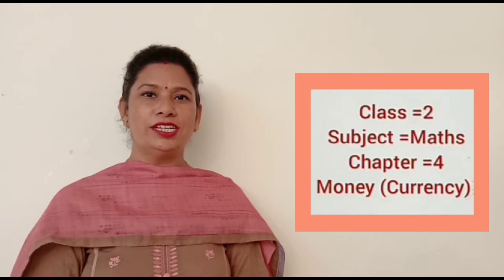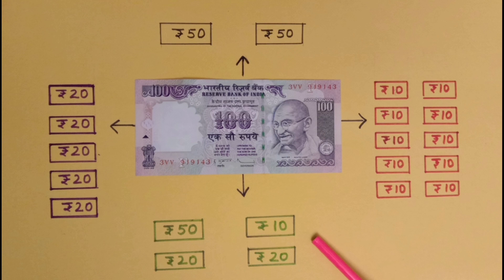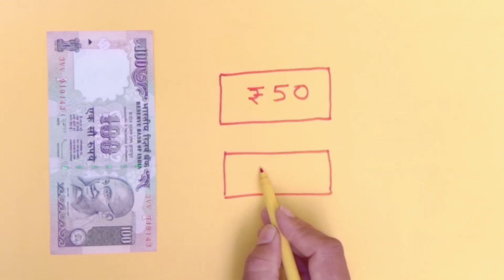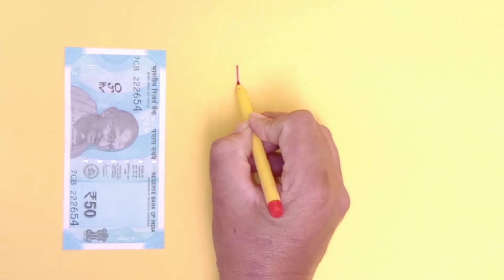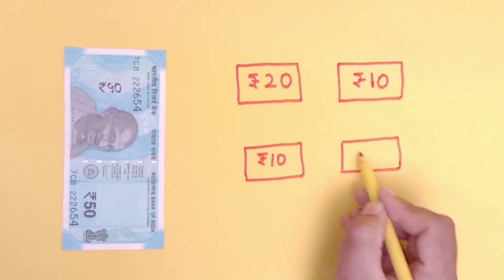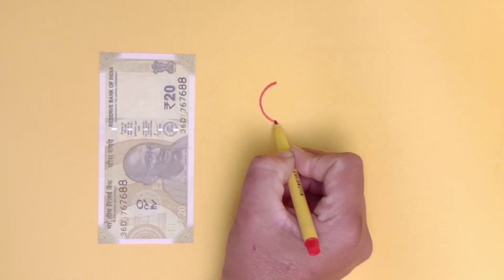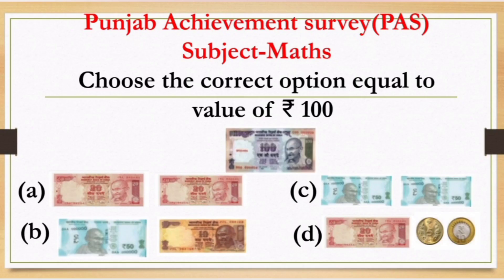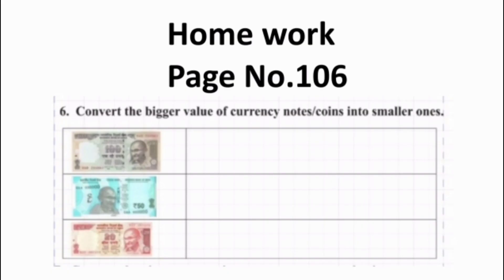Learning to draw low denomination currency notes in exchange of high denomination notes in English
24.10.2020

Maths World
Chapter : 4
Money (Currency)
Page no. : 106

Learning to draw low denomination currency notes in exchange of high denomination notes